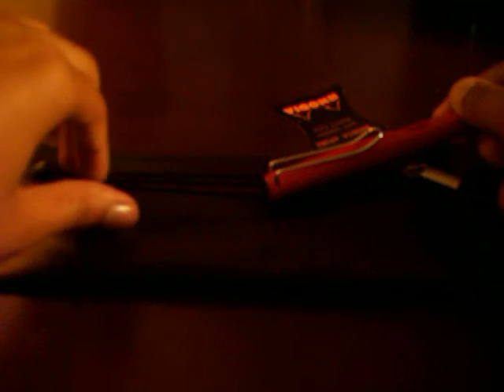Review of Rhodia Pen Case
This is a review of the Rhodia Pen Case!  This case is very slender and easy to carry around in a bag or if you have large pockets, then a pocket as well.